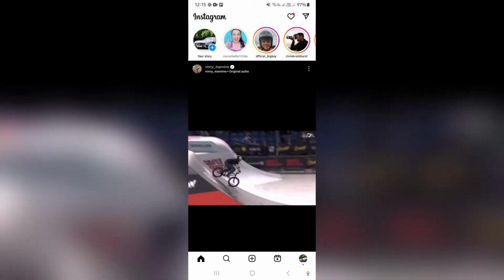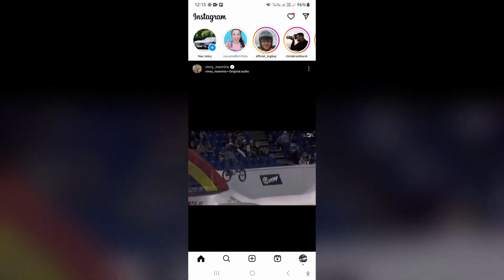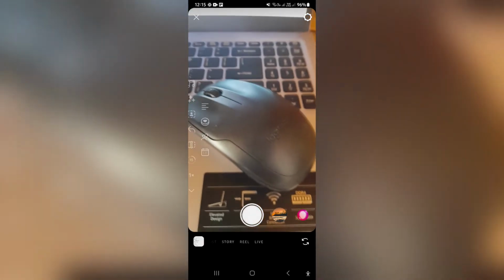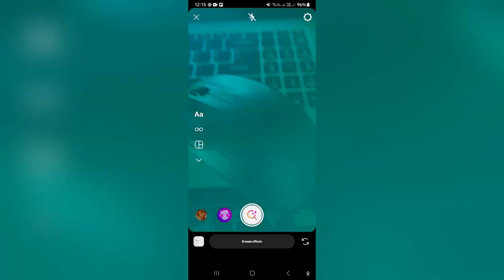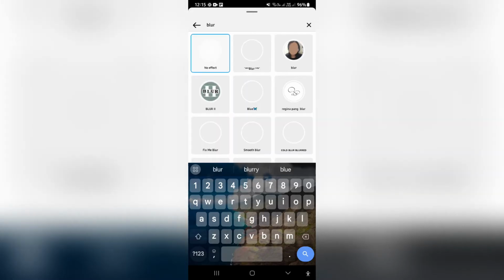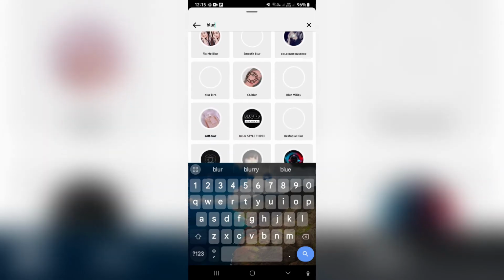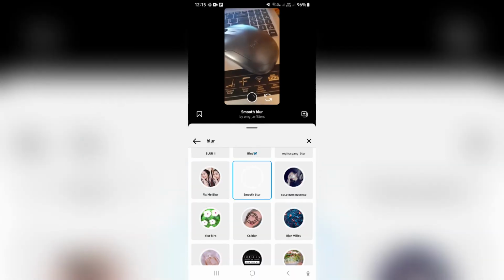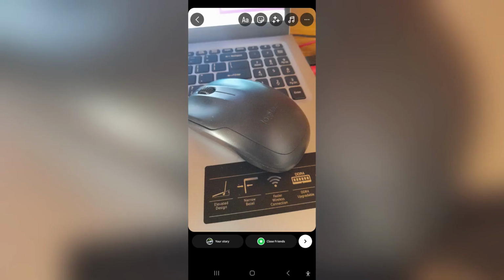How to Blur Photo in Instagram Story in 2026 | Instagram Tips and Tricks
In this video 'How to Blur Photo in Instagram Story,' we'll walk you through the process of adding a creative blur effect to your photos within an Instagram Story. Blurring your photos can enhance the visual appeal and add a touch of artistry to your stories. In this step-by-step tutorial, discover how to use Instagram's built-in tools to easily apply the blur effect, giving your stories a unique and eye-catching look.

Timestamps

Intro – 00:00 – 00:08
Blurring Photo in Instagram Story – 00:09 – 01:25